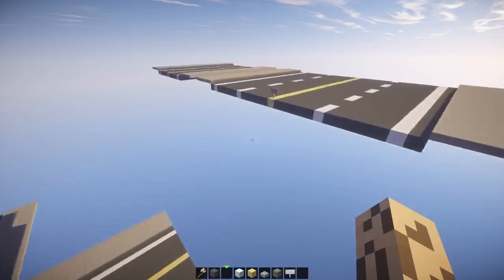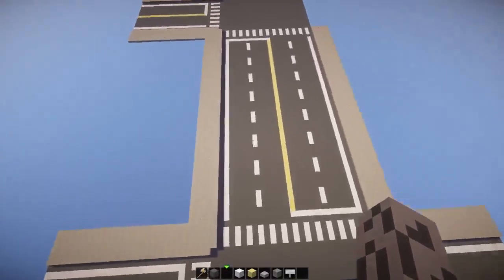Minecraft - Let's Build A Modern City - Ep 1 - Roads (Minecraft Timelapse)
This is the start of our  Minecraft Let's Build A Modern City series. Today we start with the roads that will lead around the city.

Every episode will feature a timelapse of the work I do so that you can follow my build style and see how each building comes into being.

Forge: files.minecraftforge.net/